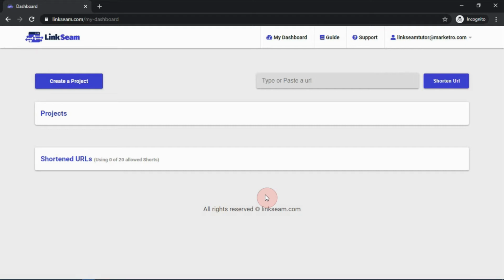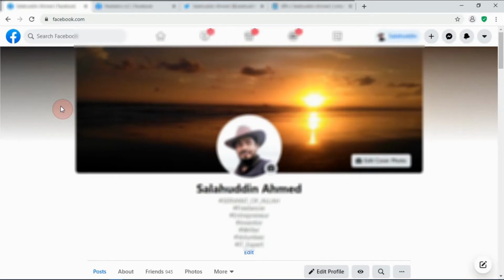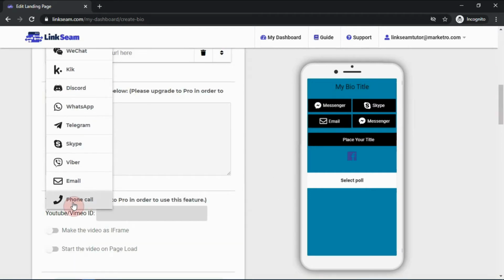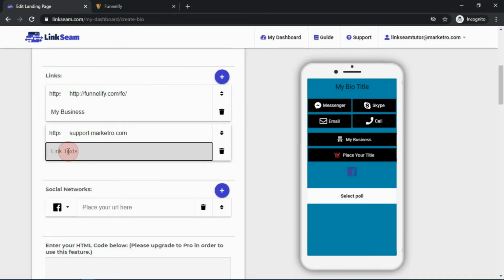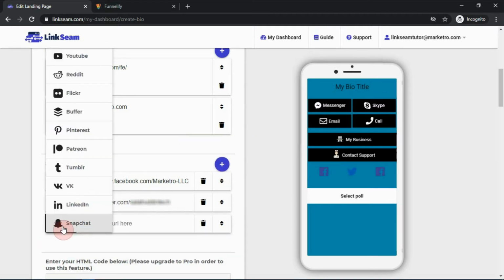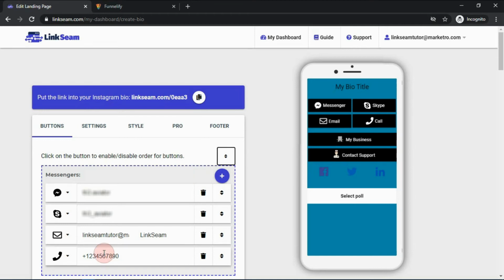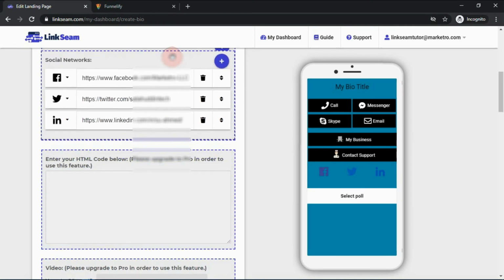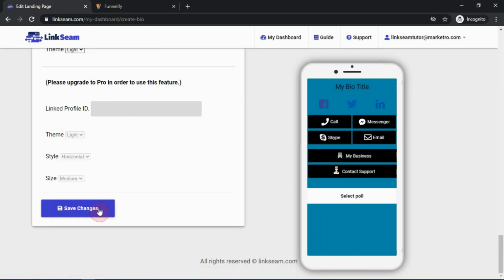How To Add Messenger Buttons, Links, Social Networks And Use Drag And Drop To Arrange Them